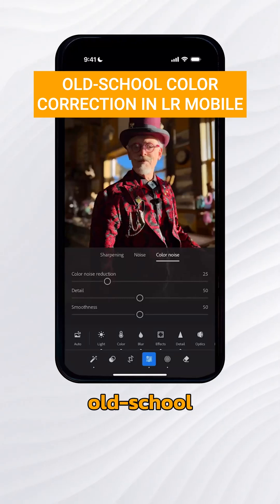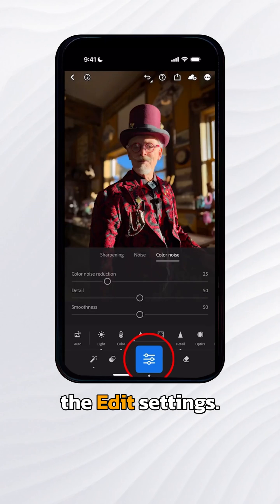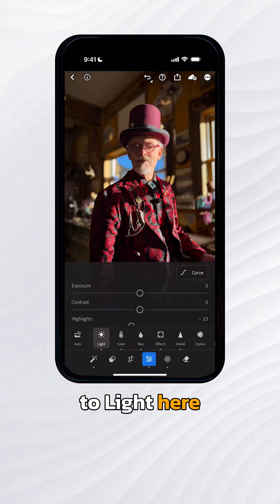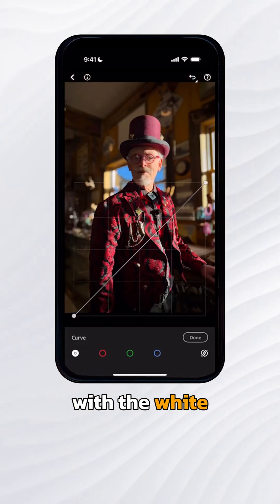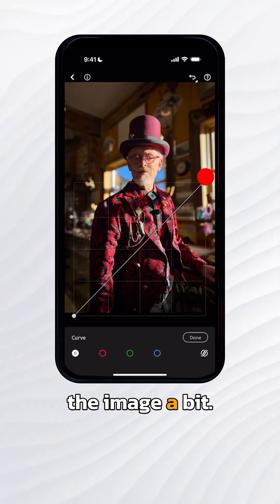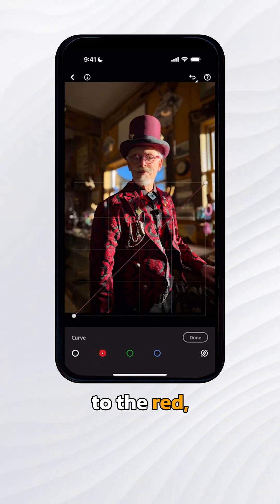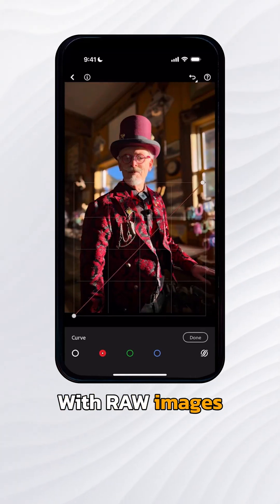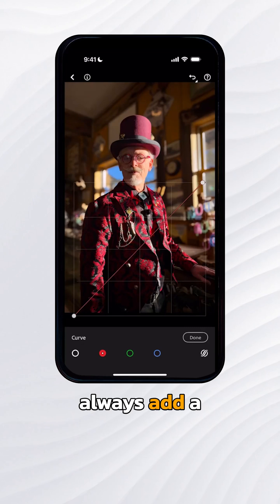Old-School Color Correction in Lightroom Mobile with Russell Preston Brown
🌟 Old-school meets modern magic! Watch as Russell Preston Brown shows how to do classic color correction right in Lightroom Mobile.📱 Want more creative tips like this? ✨ Check out his full class on advanced iPhone portrait techniques!